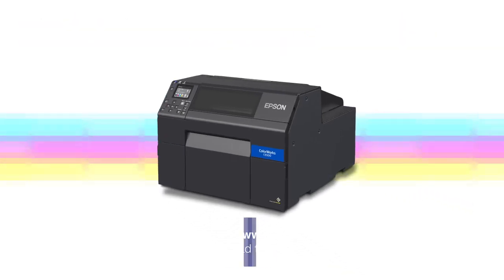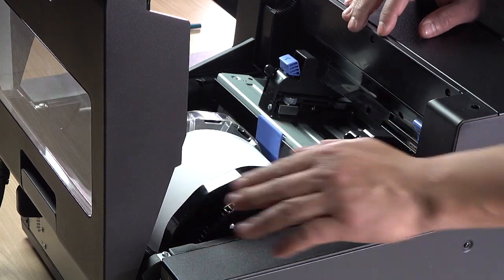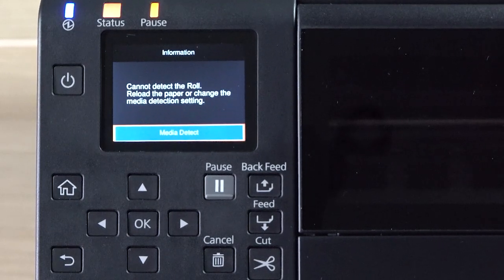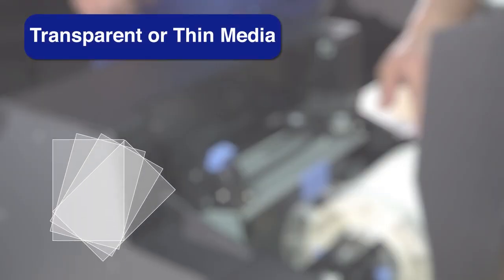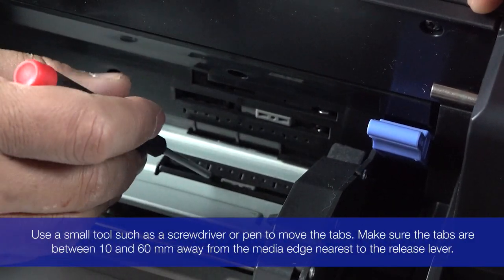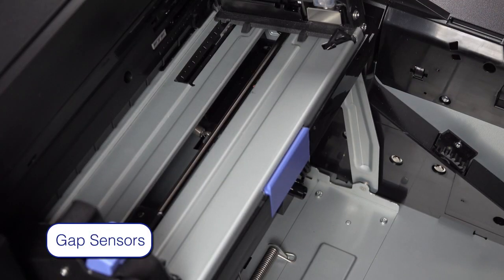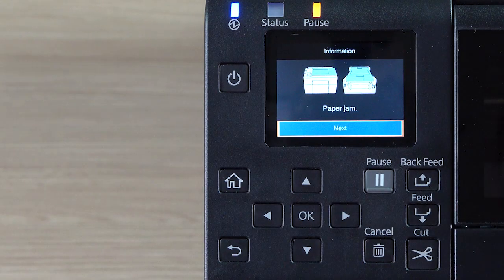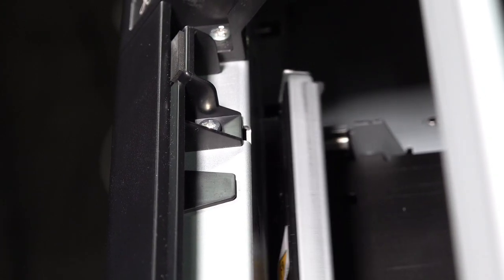ColorWorks C6000 Series | Troubleshooting Media Loading & Feeding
Learn how to troubleshoot media loading and feeding issues in your ColorWorks C6000A/C6500A & CW-C6000P/CW-C6500P label printer.

Questions? (Canada) and search for your product for more information.